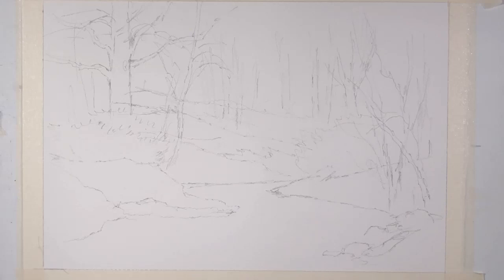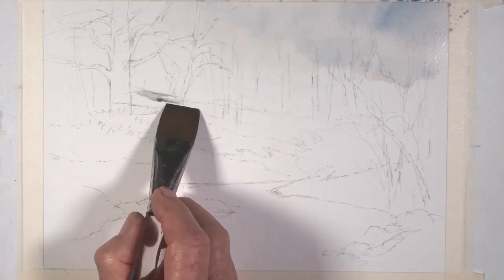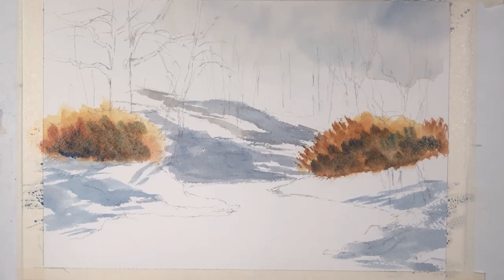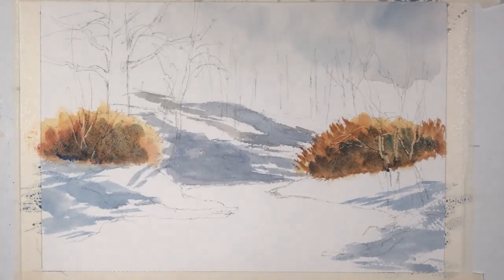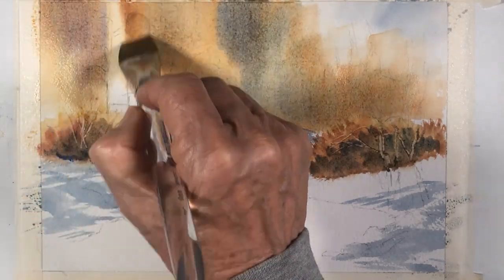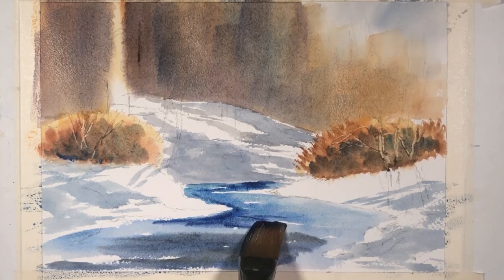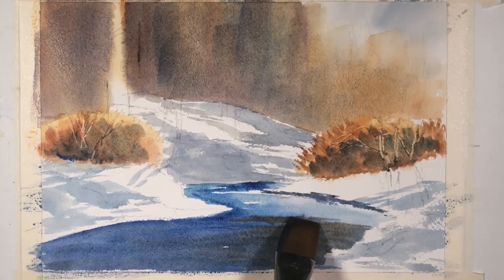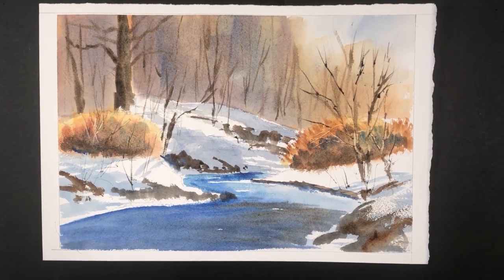Watercolor Tutorial WINTER CREEK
This video shows how to paint a winter creek and snow with watercolors.